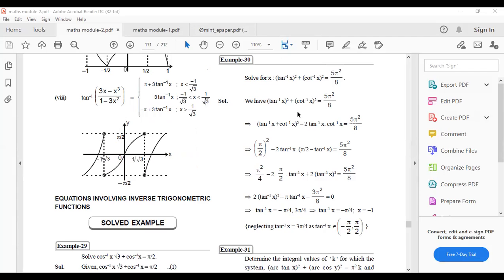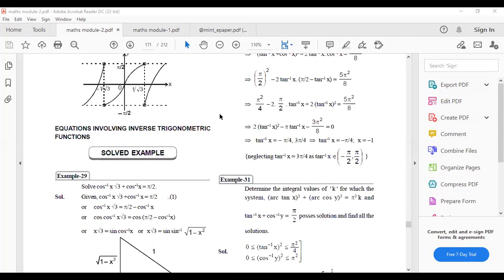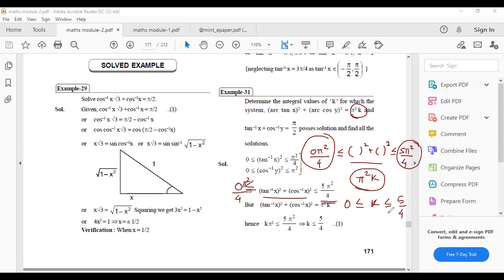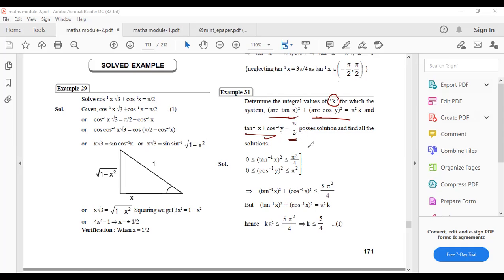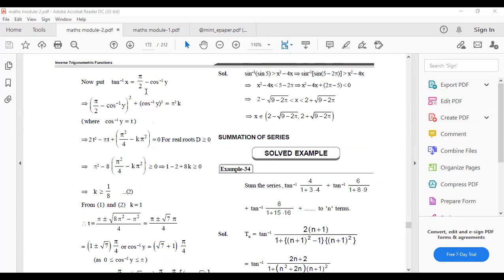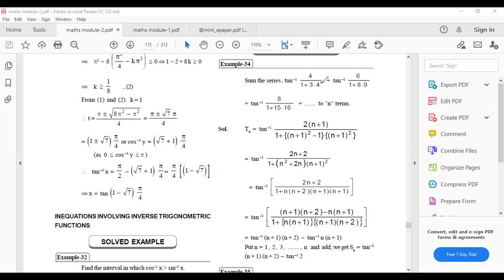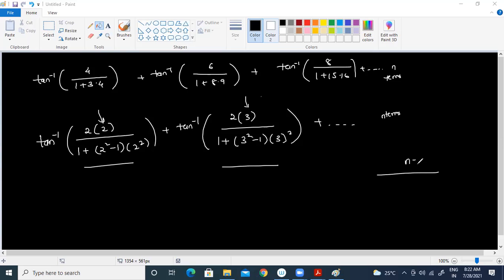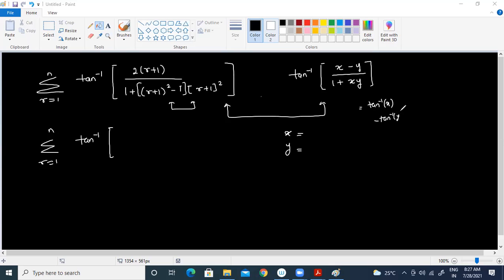INVERSE TRIGONOMETRIC FUNCTION (28th JULY 2021)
DISCUSSION ON SUMMATION OF SERIES AND ITS EXAMPLE.